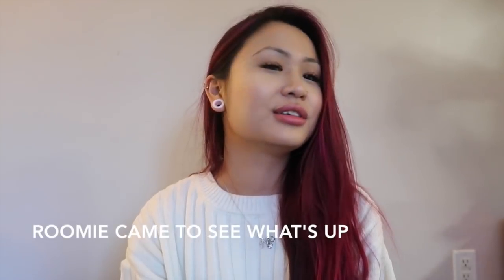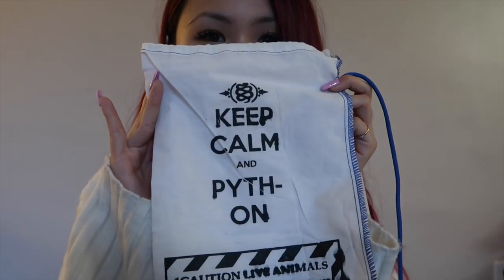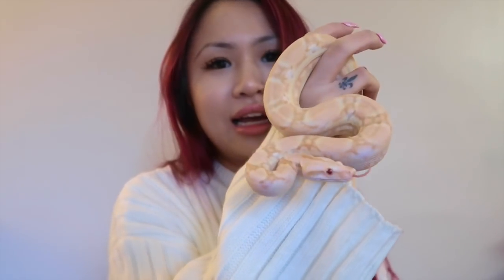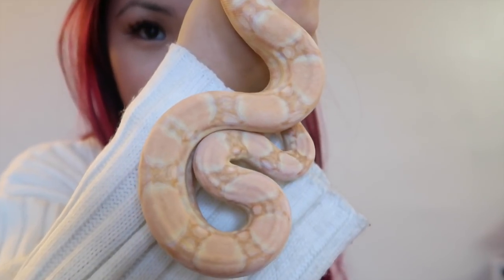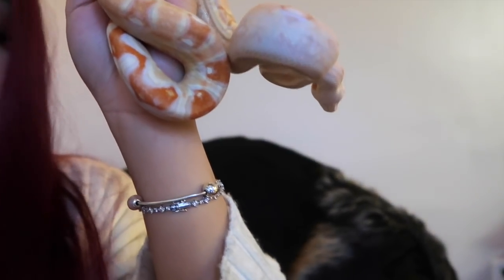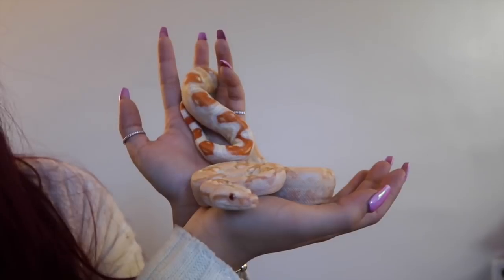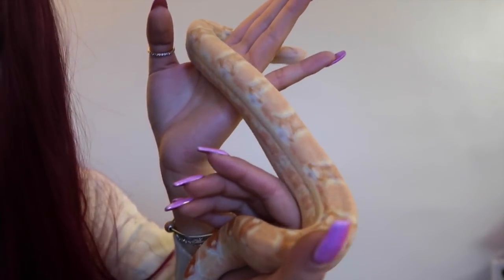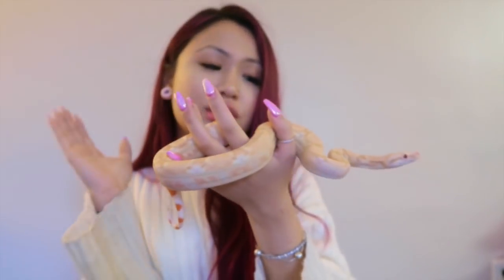My PINK Boa Constrictor!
Hey Reptile Lovers! Her name is Sakura and she's such a beauty!